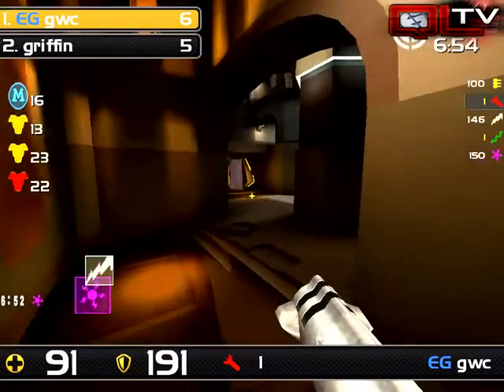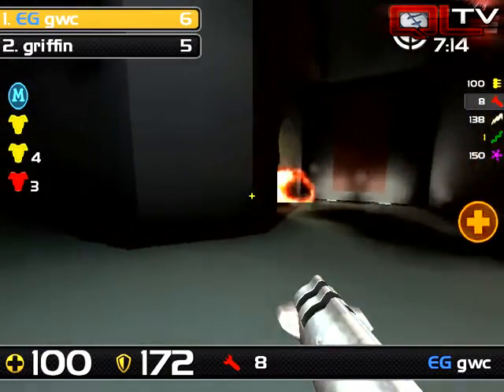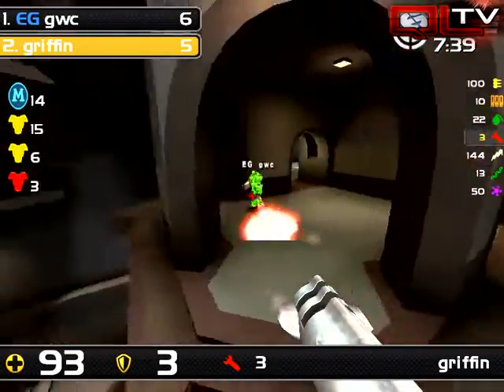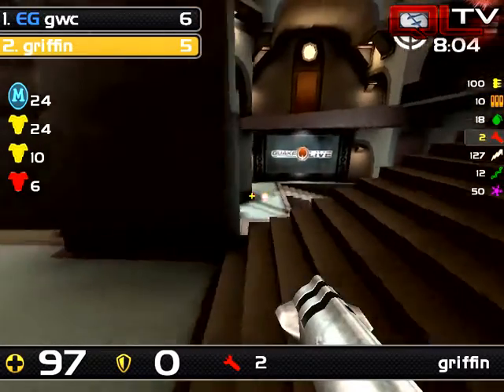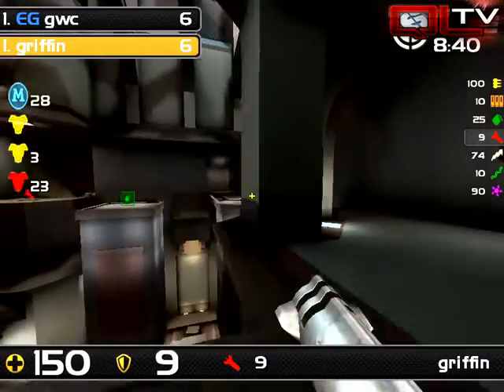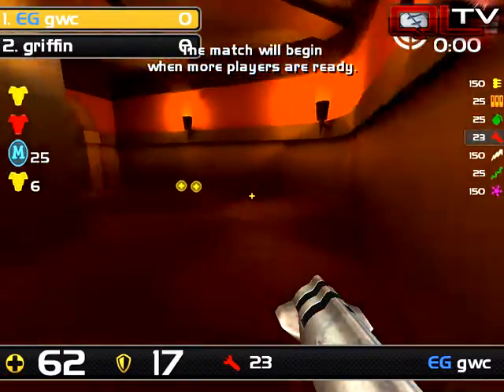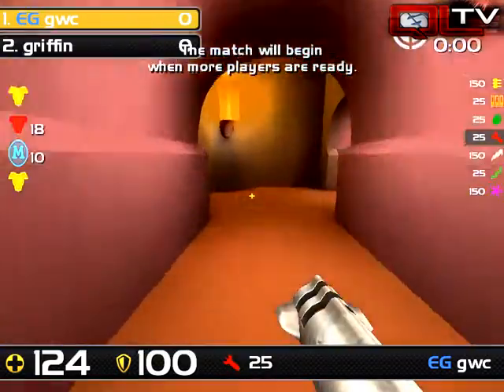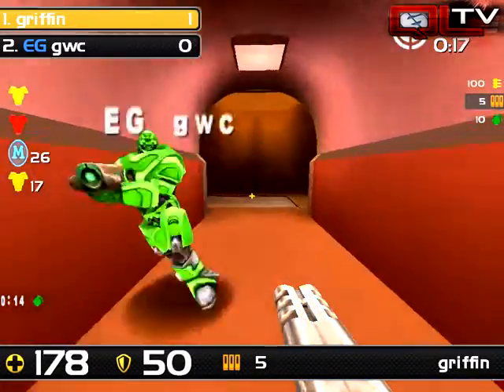EG Master's Cup Series - Round 3 - Day 6 - Part 5